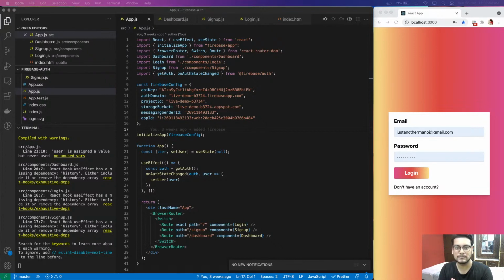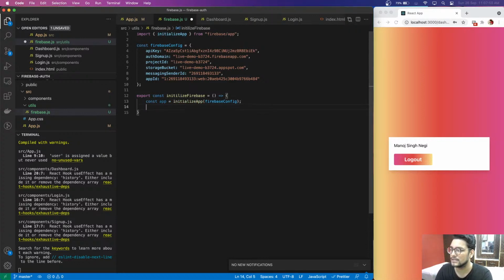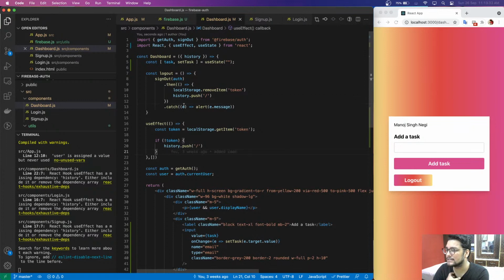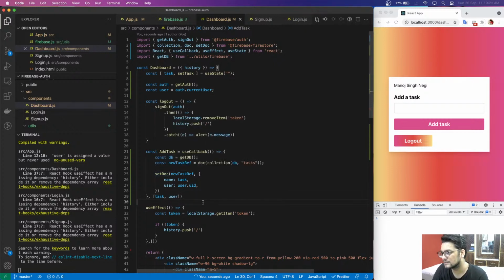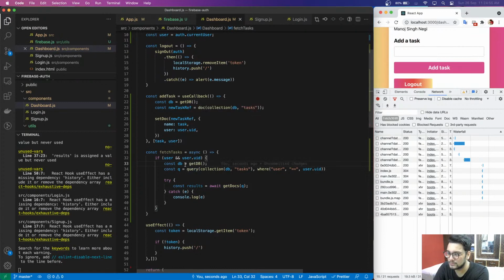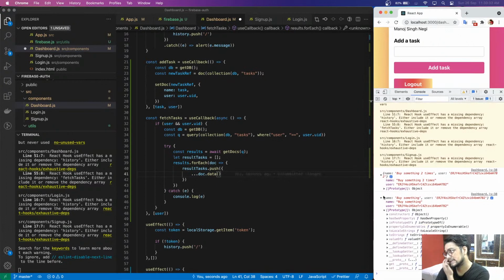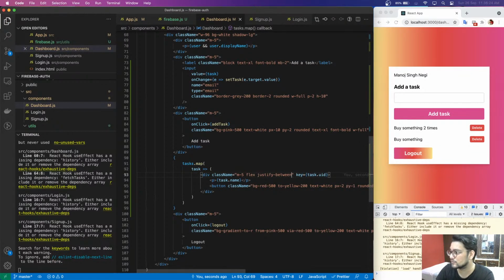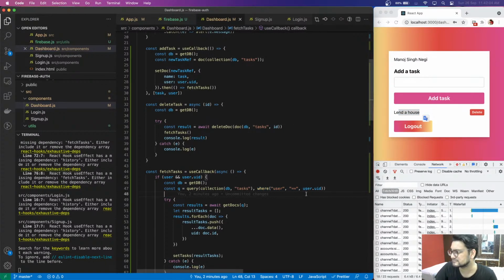Learn firebase by building a task management app | Manoj Singh Negi | Recraft Relic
Learn firebase by building a task management app